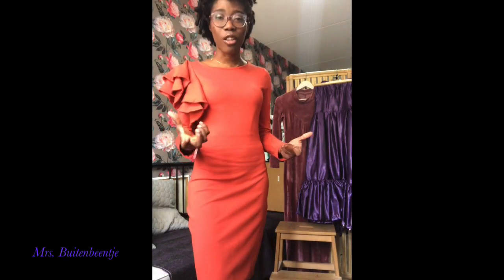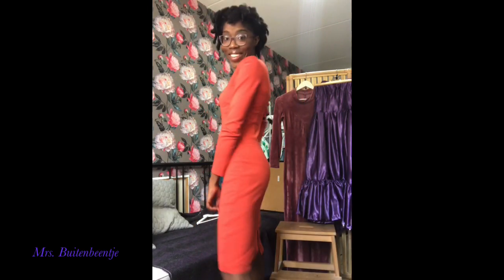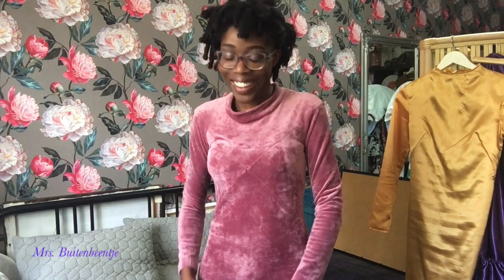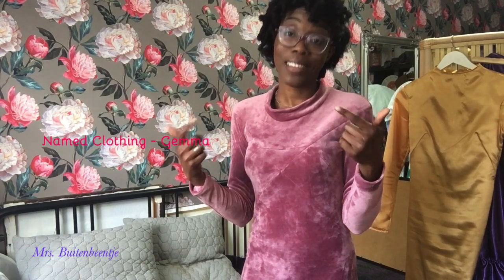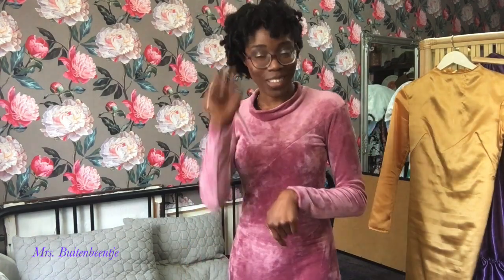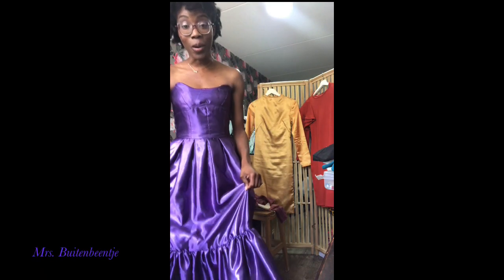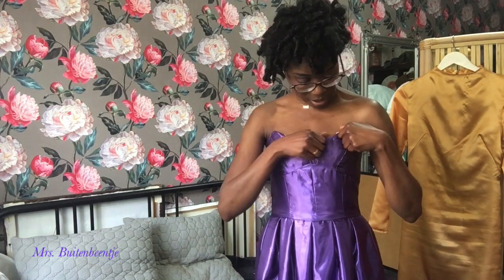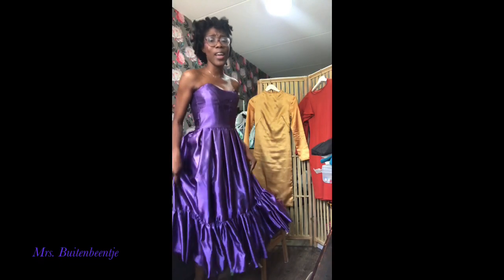Me Made May Week 4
I have been sewing for a while now and I'm here to share my new found passion with you. I share tips and tricks, I have learned along the way, style my finished projects and slowly build my handmade clothes collection. So in today’s video I’m doing a Me Made try on haul for the fourth week in a row.

I’m part-taking in me made may and my pledge is to wear a handmade item everyday this month. For the fourth week was all about Formal wear.  I’m ready to head out and dress to impress. I also show the sustainability as well as my evolution. Since the fit is my favorite part of each video, this video was a lot of fun to make.

Pattern shown:
Knipmode KM1711-24
Pinterest inspired Dress
BurdaStyle 11/2015 #116
Namedclothing - Gemma
Reem Acra inspired dress